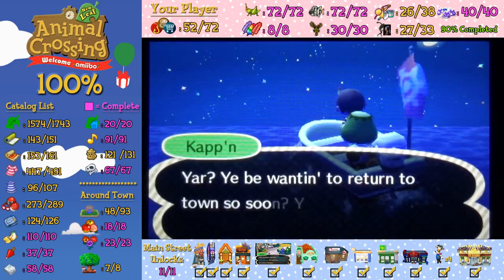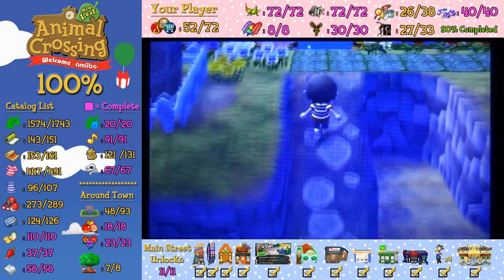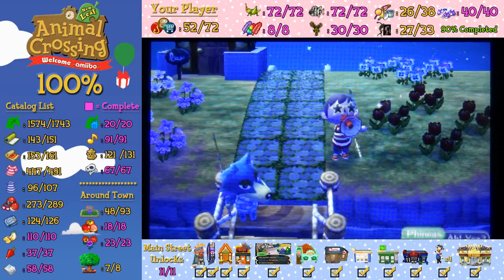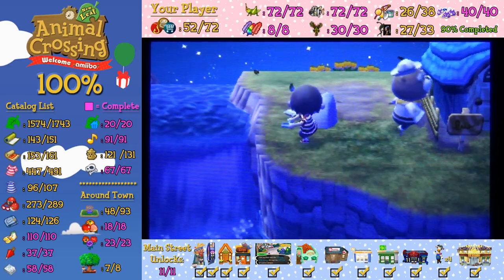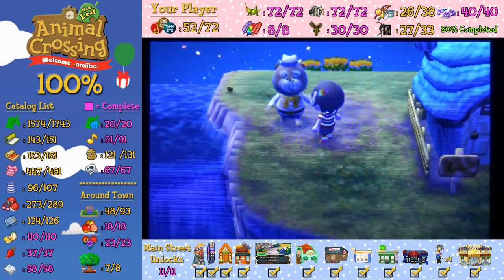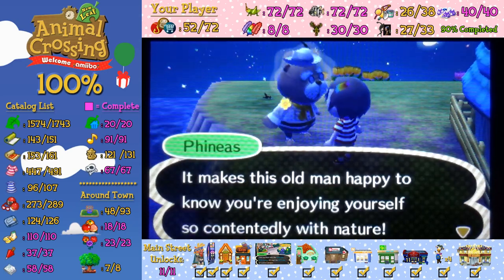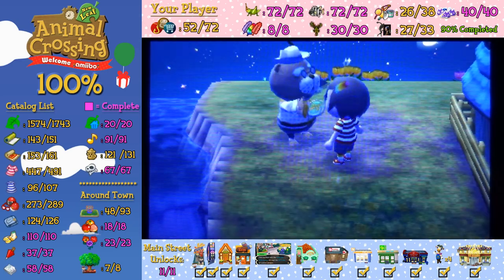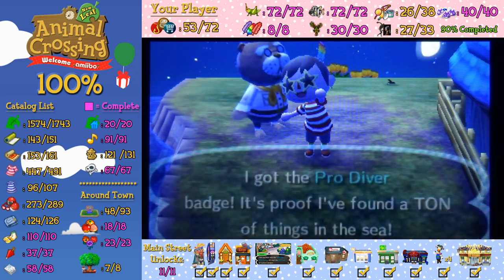Animal Crossing: New Leaf 100% - #128: Diving Creatures Grind!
Today I decide to grind the diving creature badge and get up to 1,000 diving creatures caught which is what is needed for the gold badge! It's strange how this is 1,000 and bugs & fish are 5,000 but after doing this, my thumb kinda hurt since I had to press A a lot so I can kinda see why but still. It only took 7 hours to do this which is pretty short for a gold badge grind. Anyways, thats another gold badge done! (also again I have to hack in the gold badge because I only had around 860+ diving creatures caught at the end of this but had 145 diving creatures caught on my previous save file)